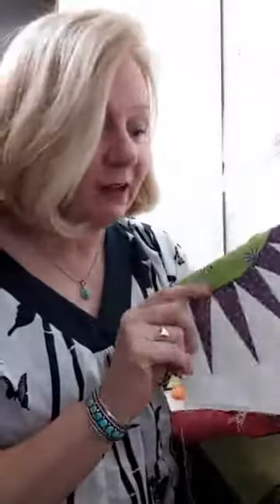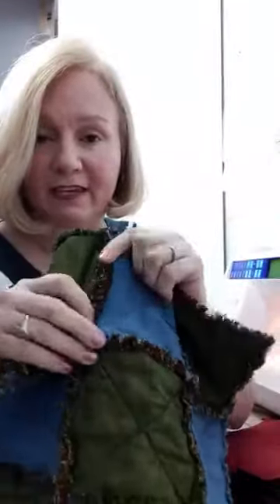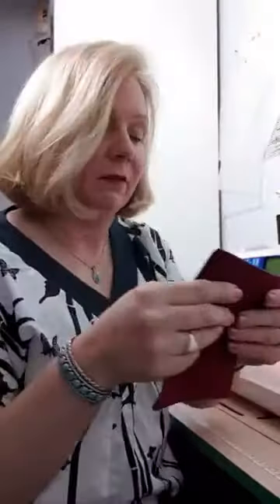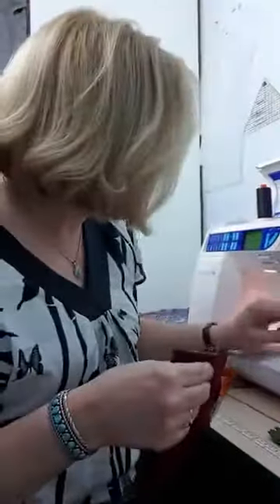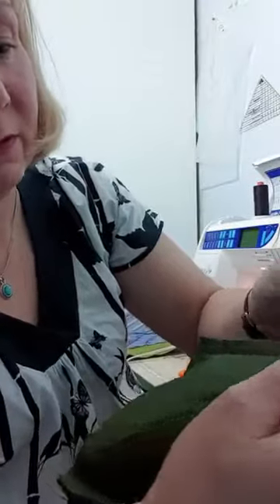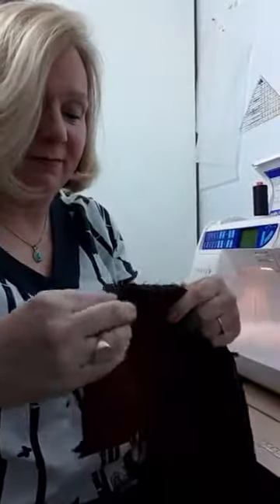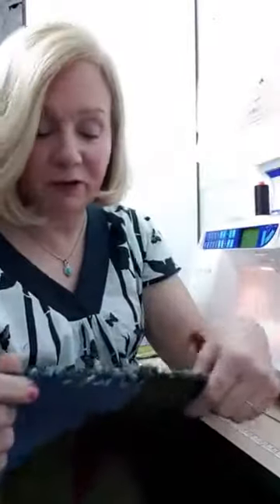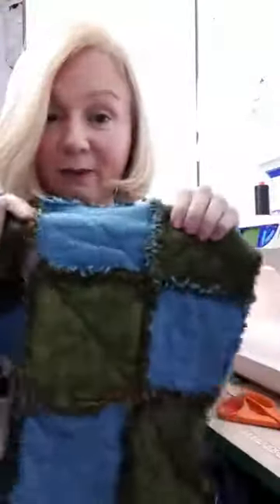How to Make a Rag Quilt Tutorial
Emma Bradford Demonstrates how to make a rag quilt using fabric squares and wadding.